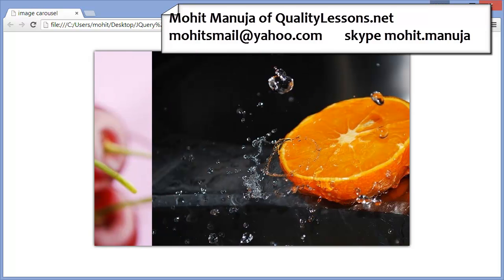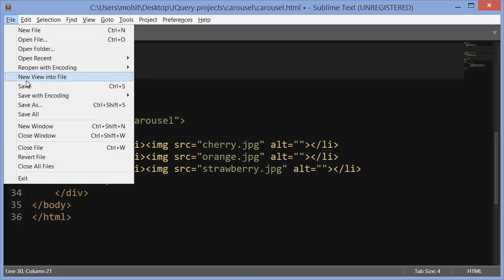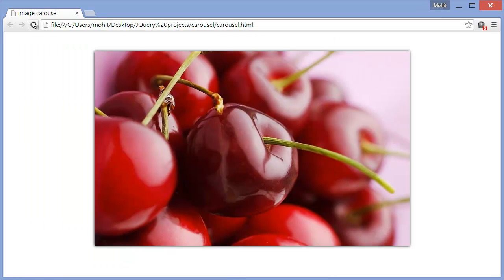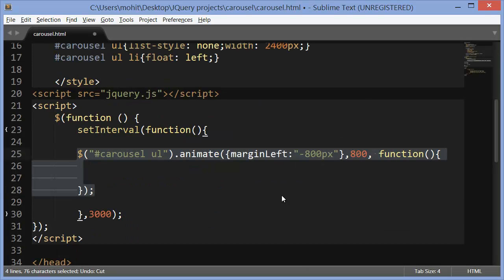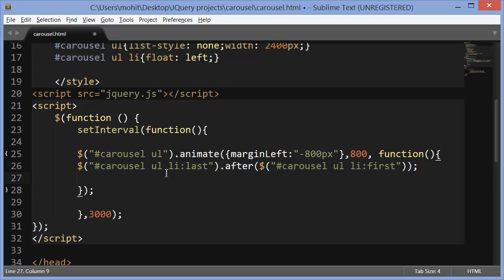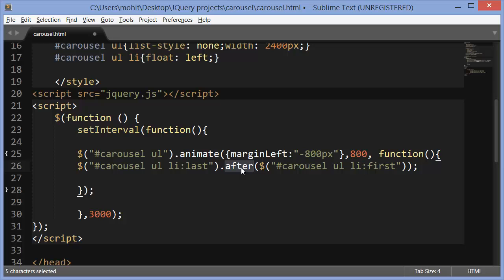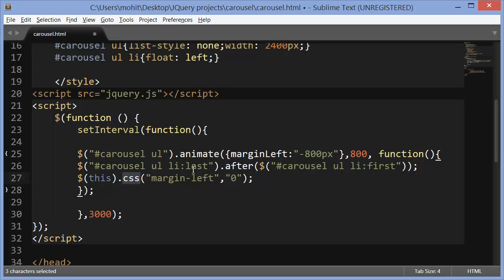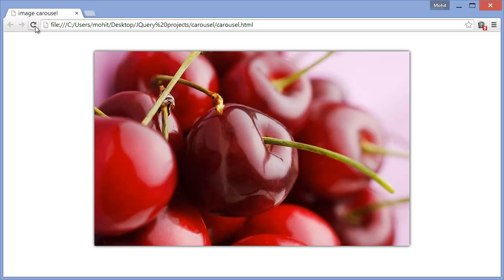JQuery Image Carousel made Easy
this Image carousel done using JQuery uses very compact but very powerful code. using just a few lines this carousel took effect.

we use the setInterval  function in JQuery to make  the Gallery go in an infinite  slider loop using the animate function inside .